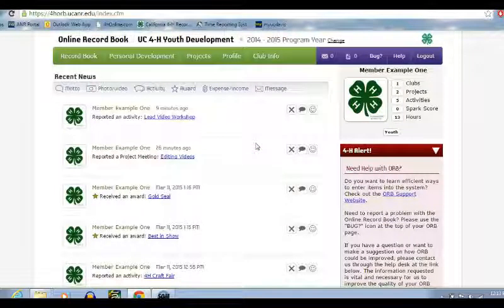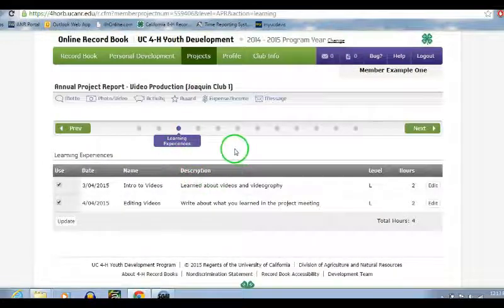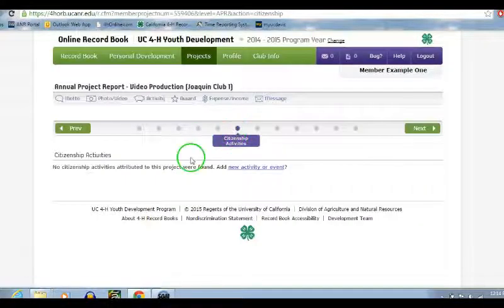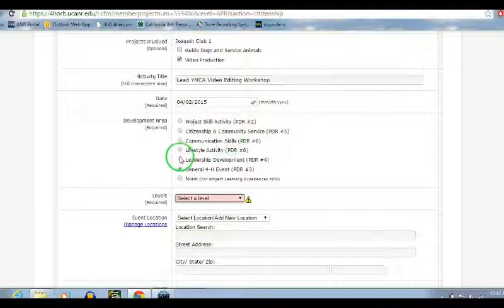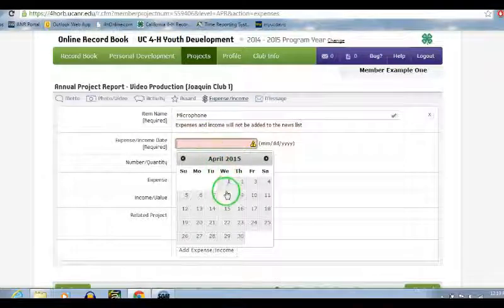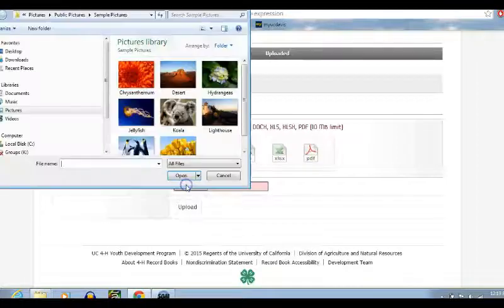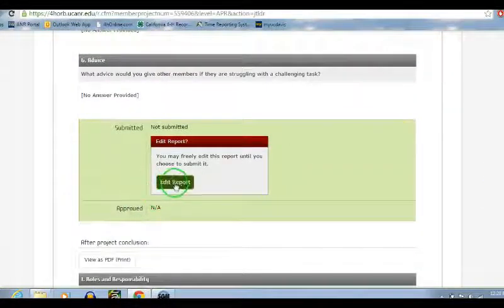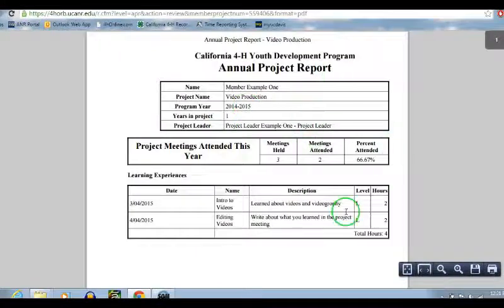[Online Record Book] Completing the APR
This video will guide your through how to complete your APR

4-H is the youth program of the University of California Division of Agriculture and Natural Resources.